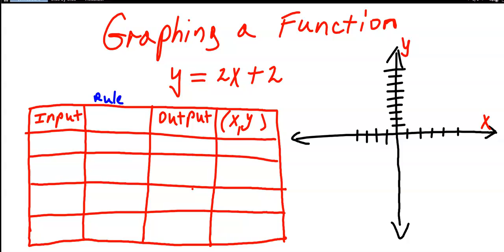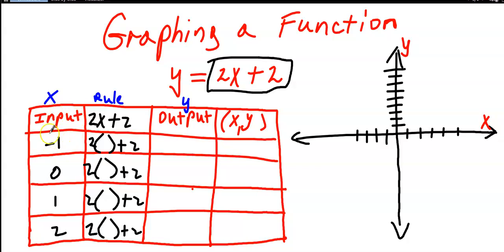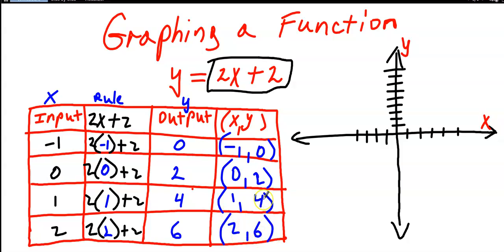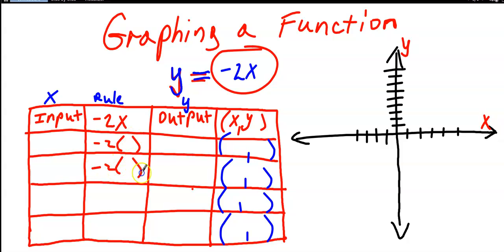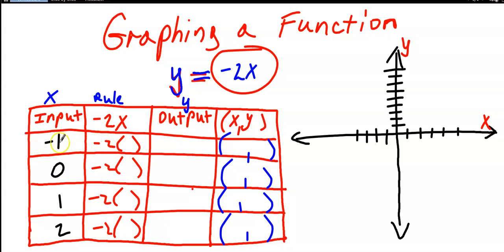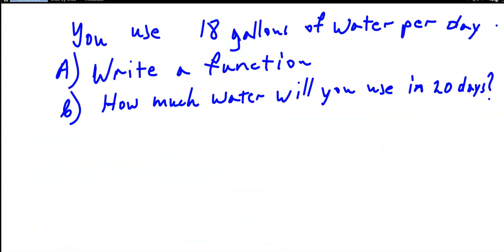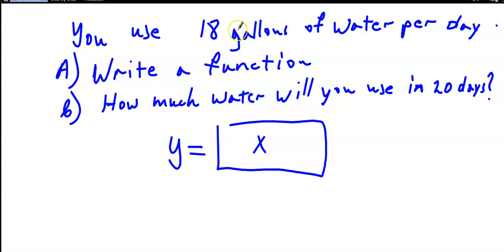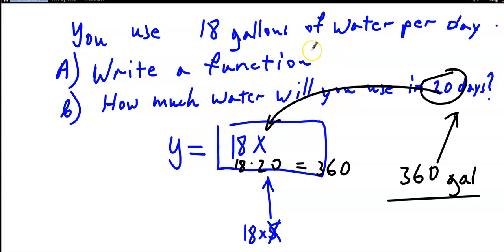Graphing a Function